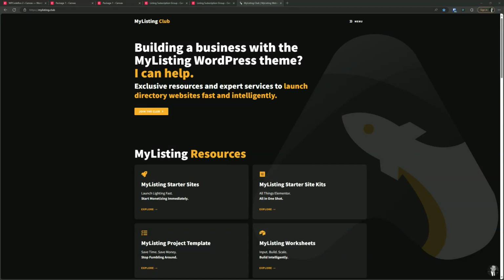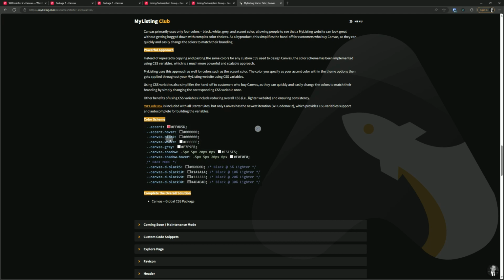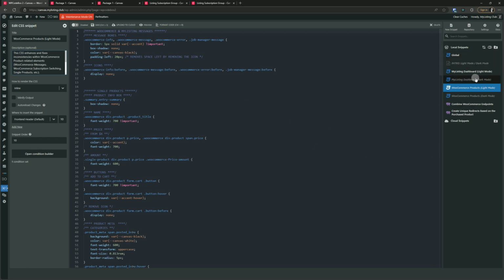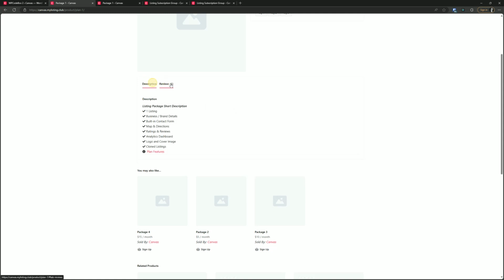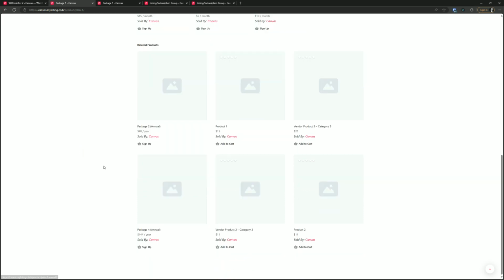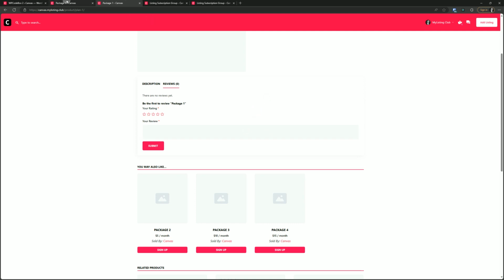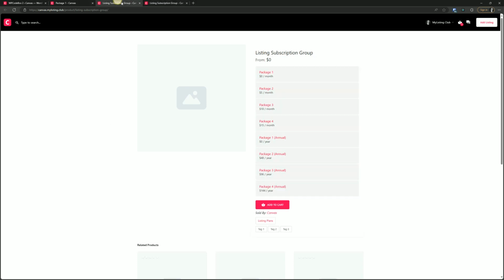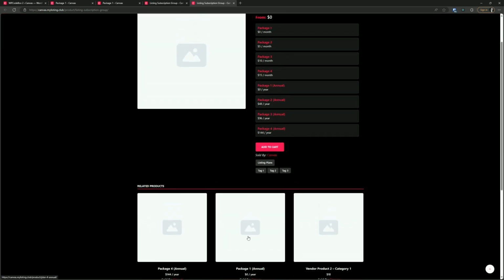Canvas - WooCommerce Products CSS Packages